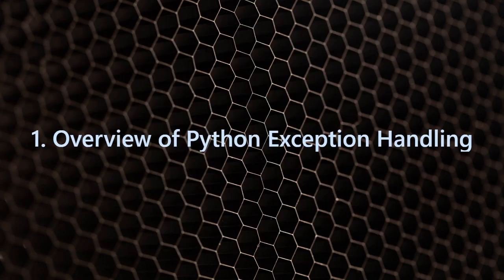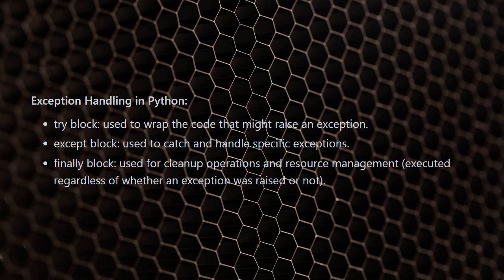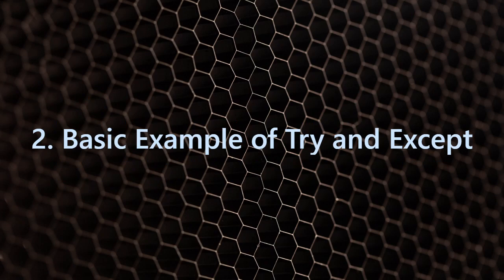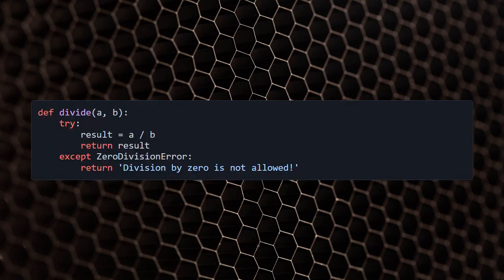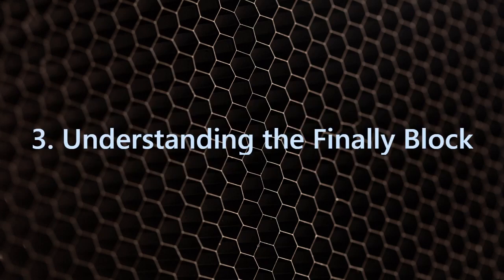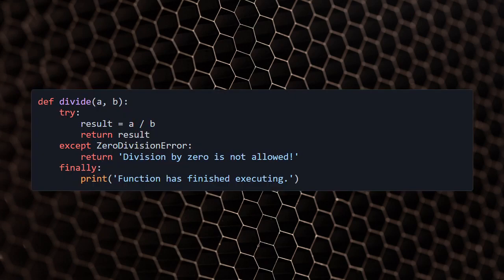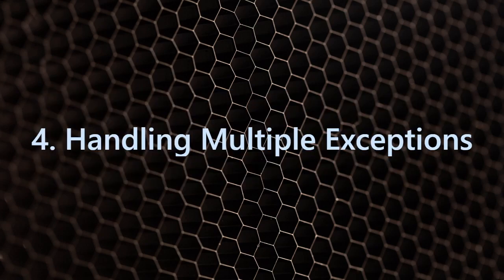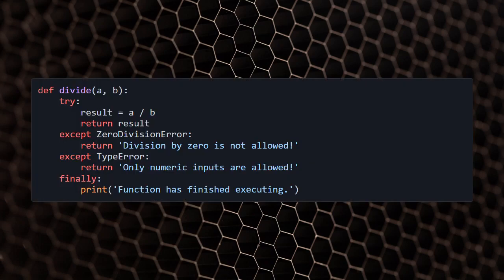Python Exception Handling: Mastering 'try', 'except', and 'finally' Blocks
In this comprehensive Python tutorial, we dive into the world of exception handling with the powerful trio of try, except, and finally blocks. Understanding how to handle exceptions is crucial for writing robust and error-resilient code. Join us as we explore the ins and outs of exception handling in Python and discover how to gracefully handle and recover from unexpected errors. Learn how to structure your code with try and except blocks to catch and handle specific exceptions, and explore the vital role of the finally block in ensuring cleanup operations and resource management. Don't let exceptions derail your Python programs - watch this video to master the art of exception handling with try, except, and finally!